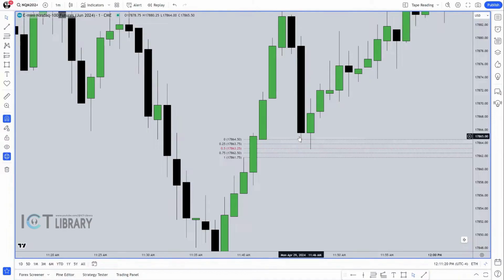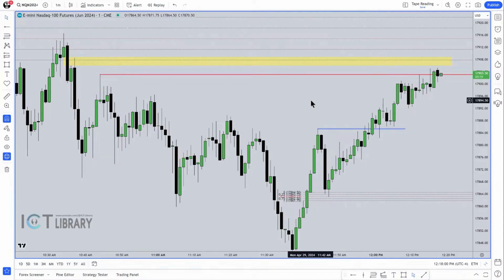ICT💎Stoploss Placement+Trailing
Source: How To Read Price With Or Without A Bias | April 29, 2024